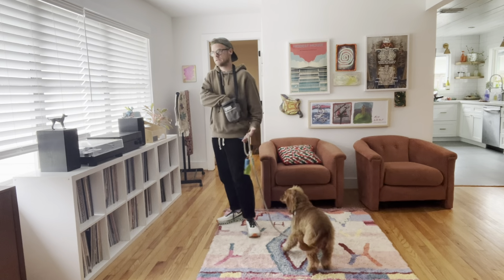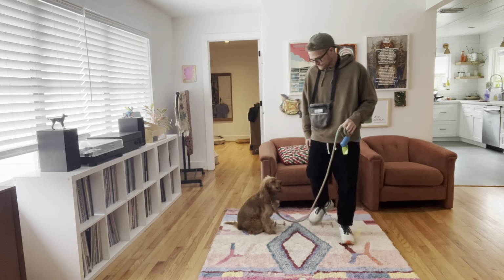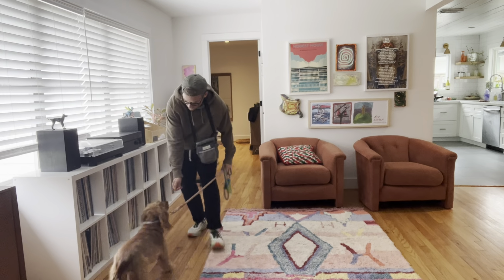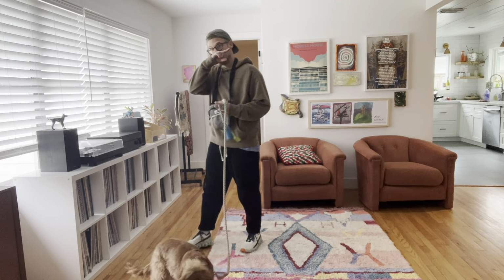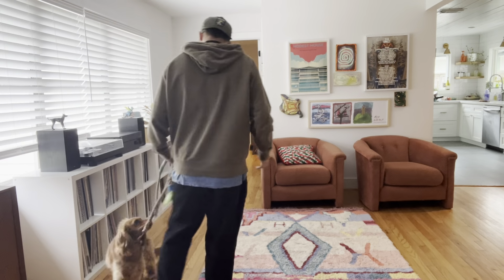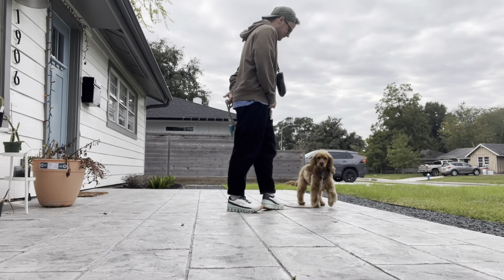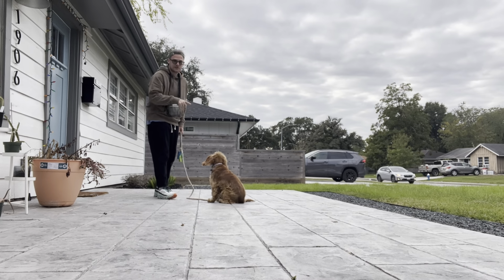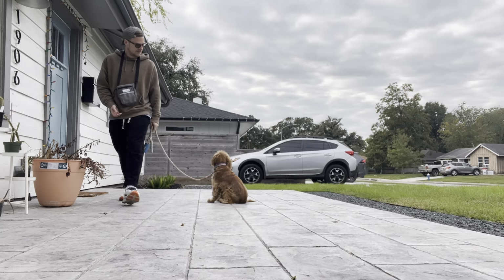Leash Work and Setting Boundaries with Ruby!